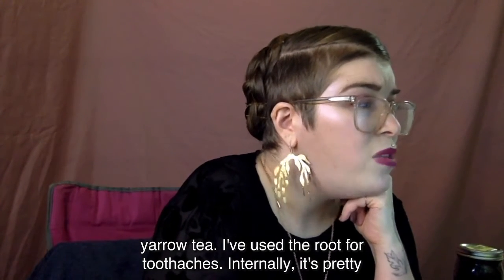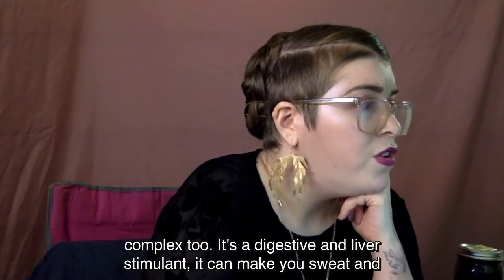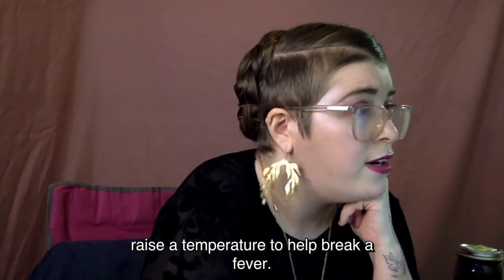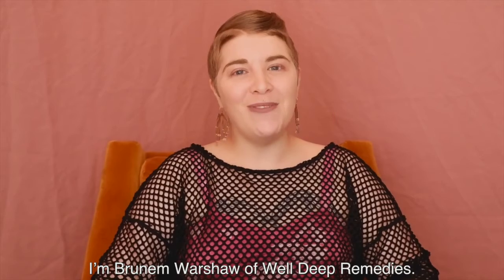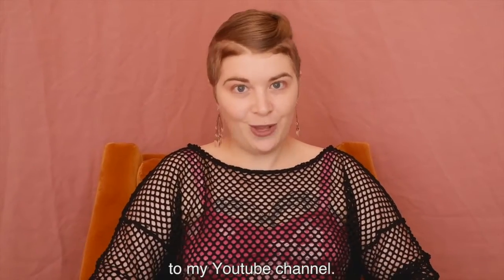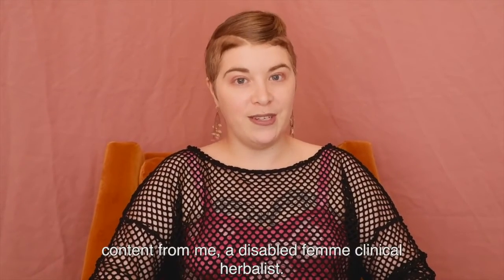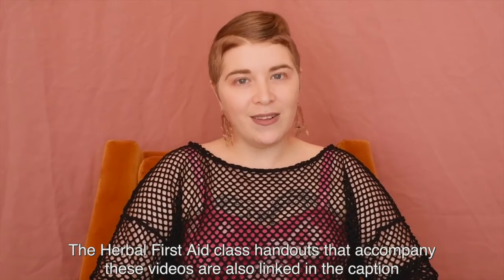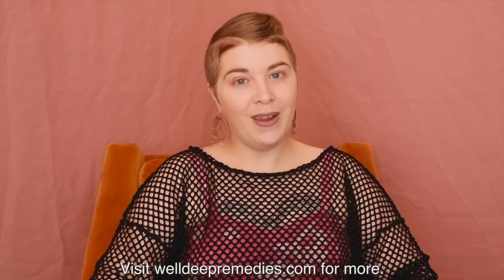Herbal First Aid: Yarrow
This Herbal First Aid class will prepare you to remedy everything from cuts and scrapes, burns of all kinds, bumps and bruises, sprains and strains, poison oak/ivy exposure, bites and stings, overdose reversal, weather-related issues, headaches, nausea and diarrhea, colds and flus, menstrual cramps, and even emotional first aid situations.

After studying these videos, you’ll be able to make your own herbal first aid kit at home so you're ready to do emergency response at a moment's notice.

✚ To follow along with the class handouts, you can get the PDFs